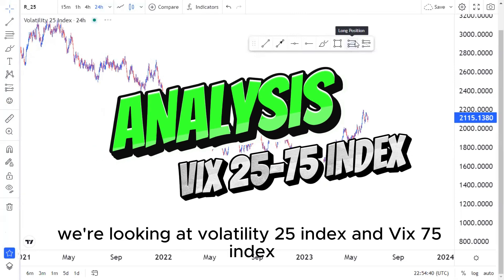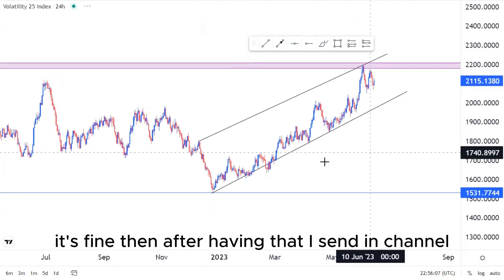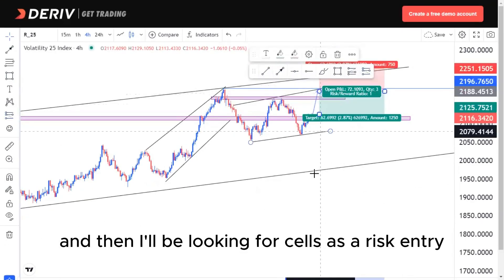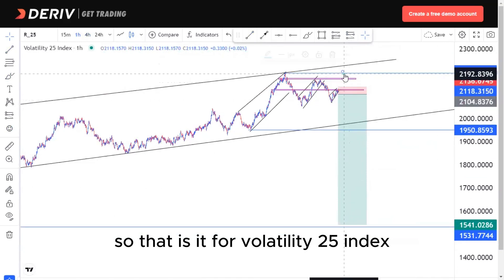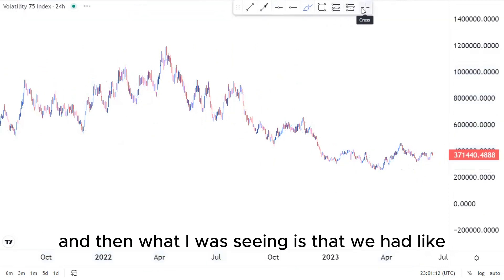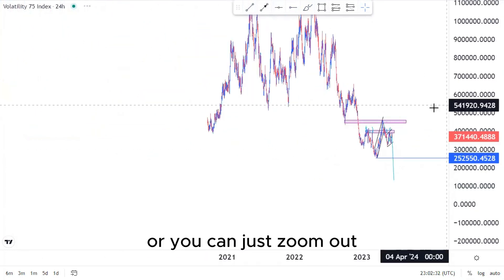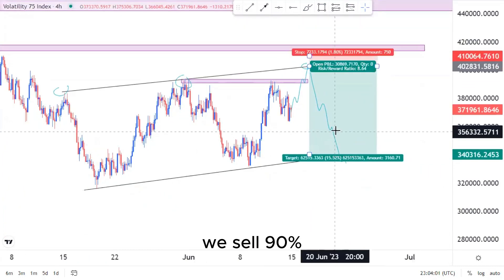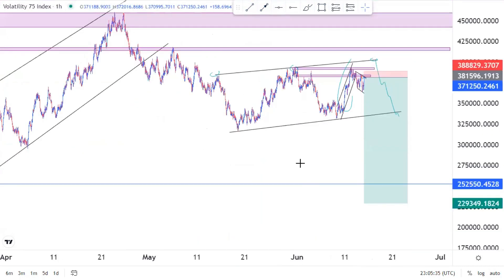Advanced trendline analysis Forex price action strategy